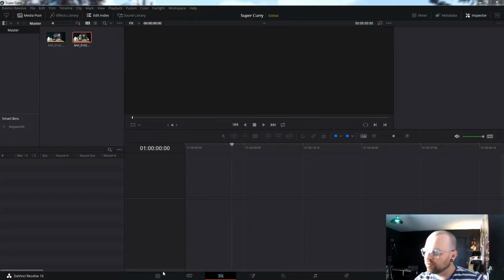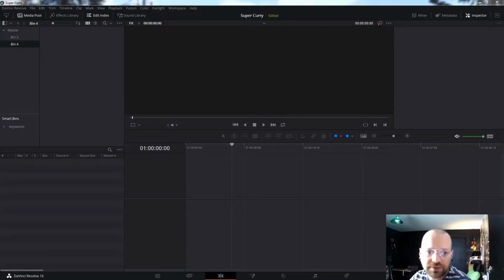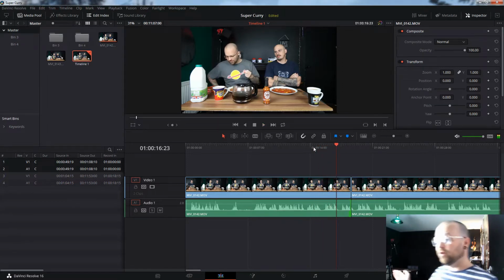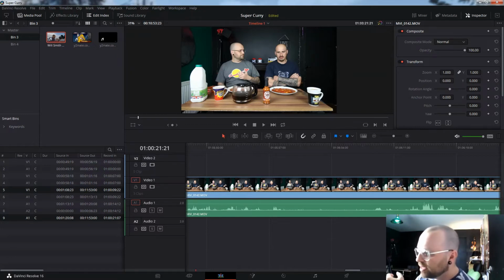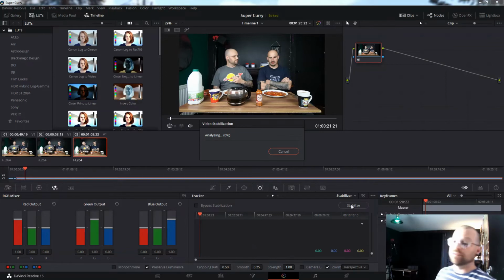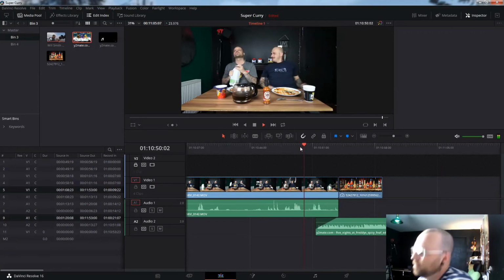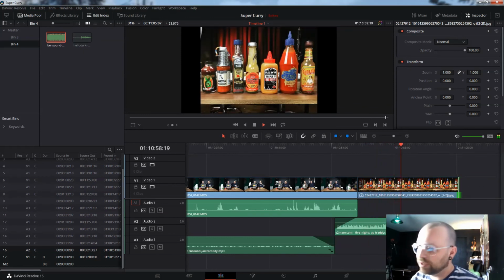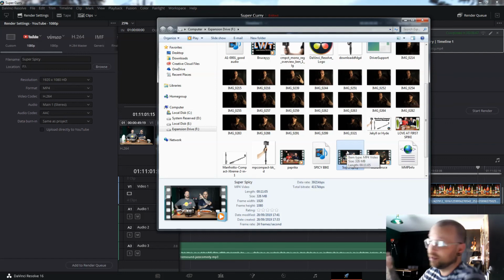DAVINCI RESOLVE 16 BASIC EDITING TUTORIAL - Editing for beginners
A very basic editing Davinci Resolve editing tutorial for beginners.